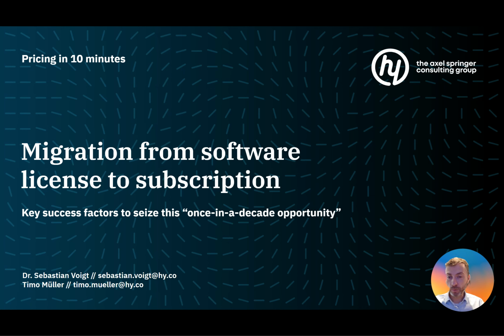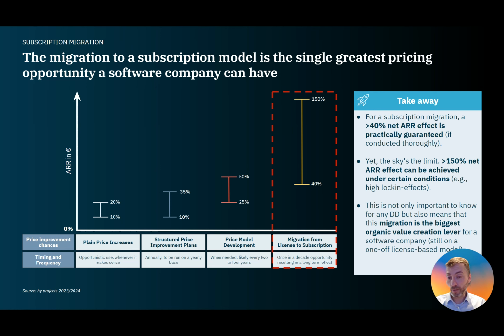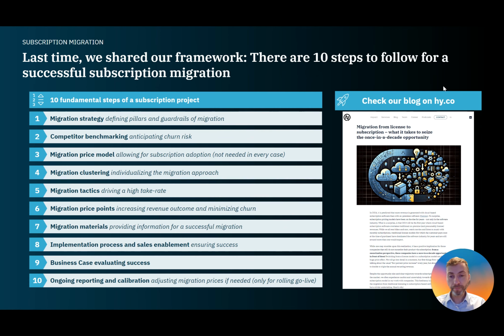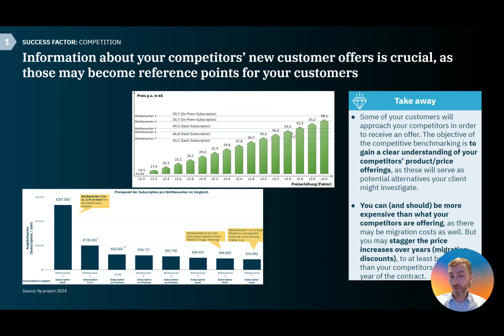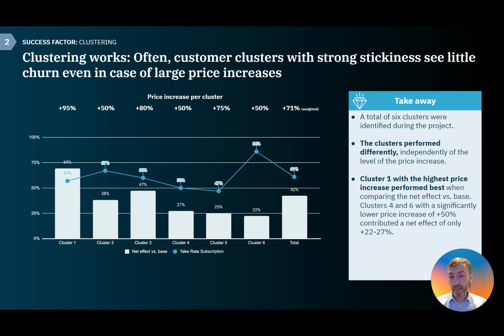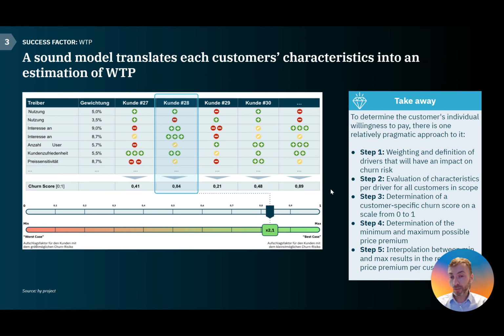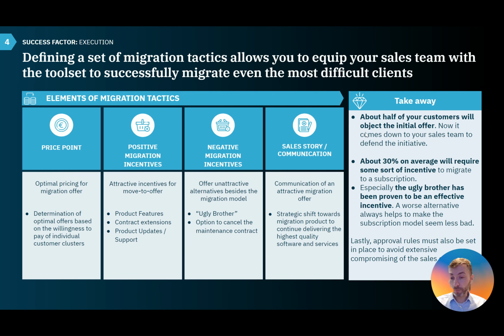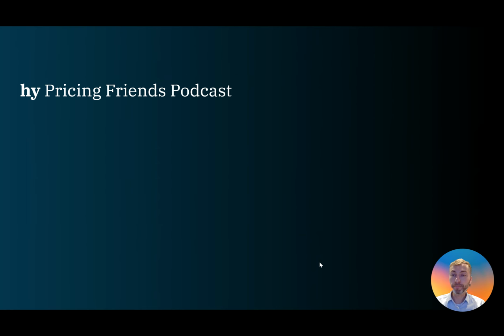Migration from software license to subscription / Key success factors (eng)